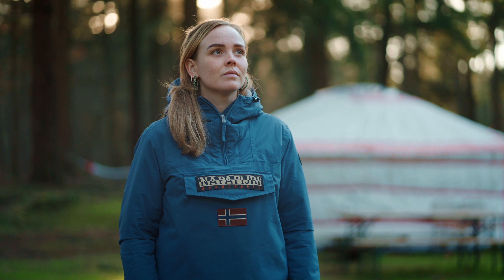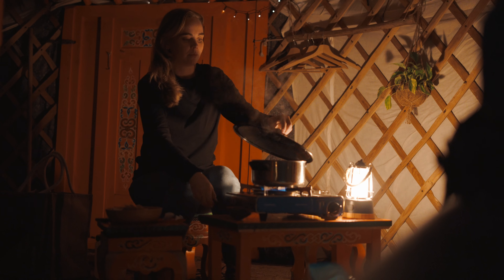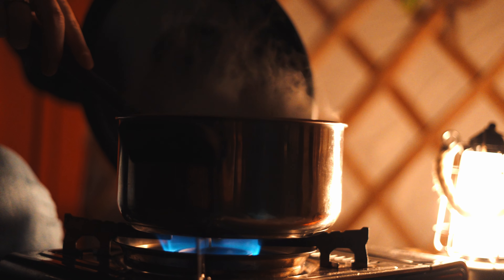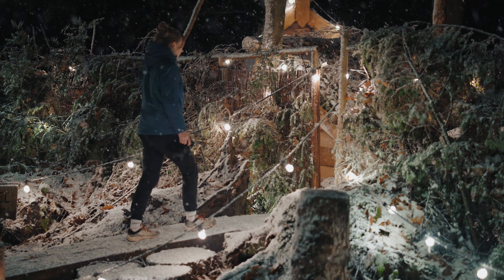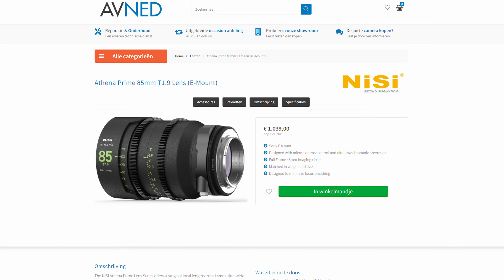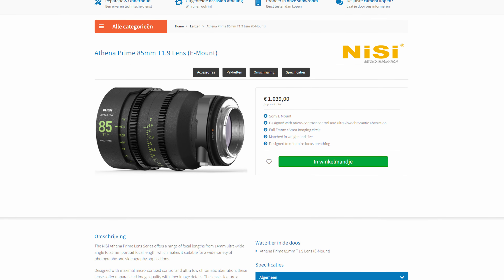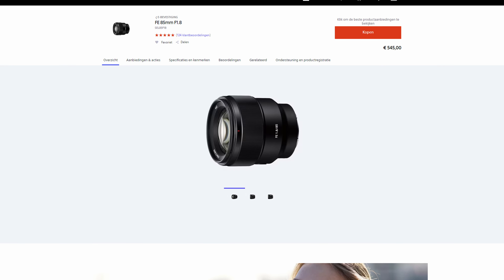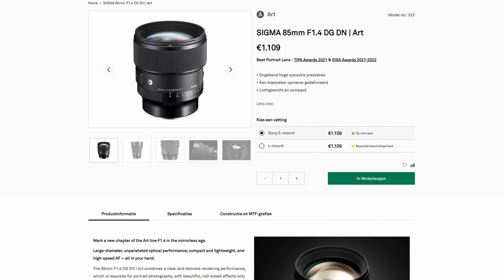The lens I love but also hate for my Sony Fx6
The Sony 85mm 1.8 is a lovely lens. But for video is not that good. Here im telling you why that is.